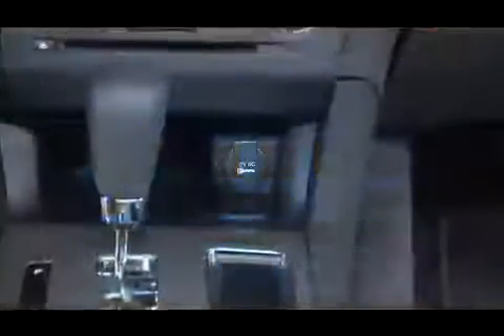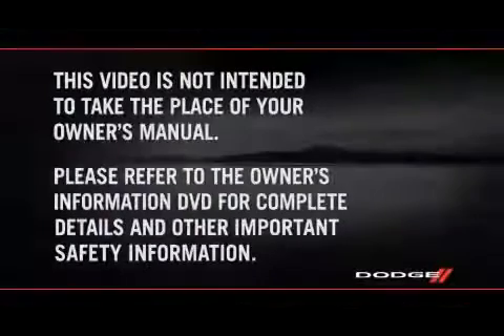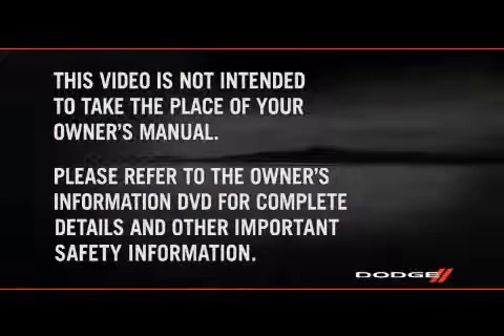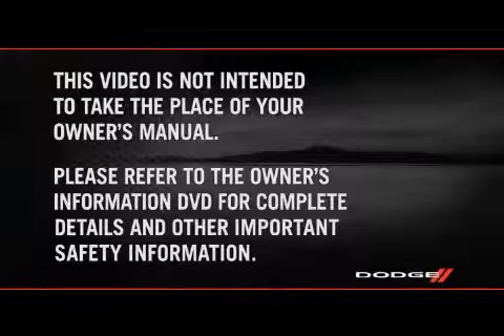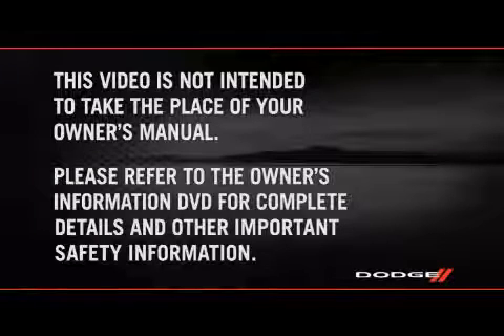2011 Dodge Charger Introduction